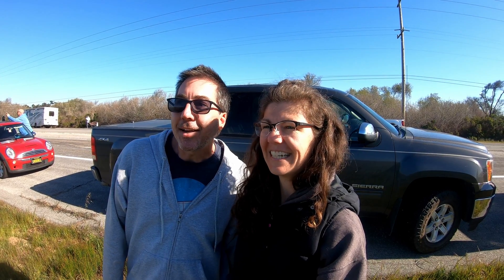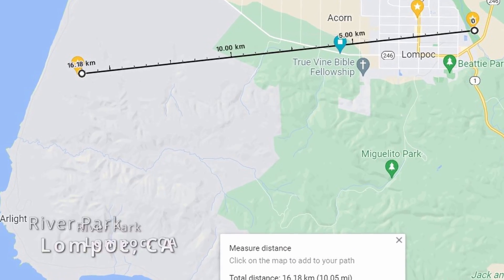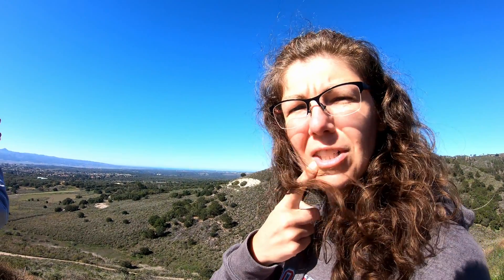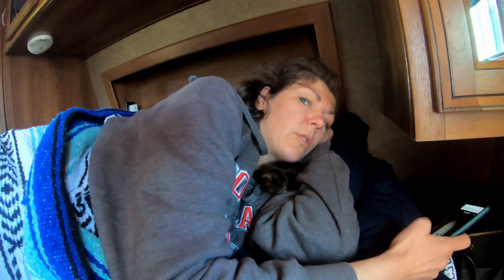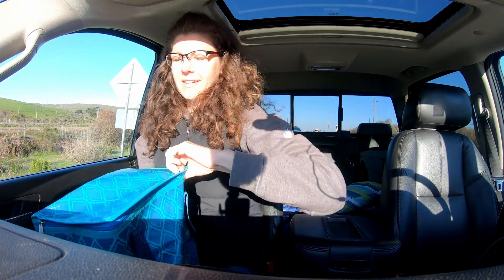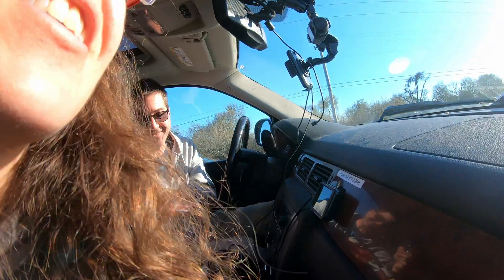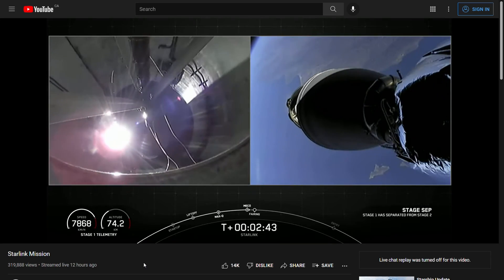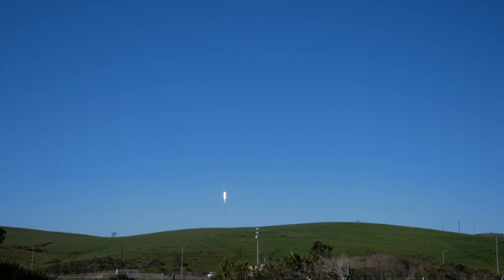How do you watch a SPACEX ROCKET LAUNCH at Vandenberg SFB? 🚀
We camped as close as we could to a SpaceX Starlink rocket launch on the California coast. We want to share all the details on how to see a SpaceX launch in person and where we camped to be close to the launch site.

There are several viewing locations to see a rocket launch from the Vandenberg Space Force Base, each with their own benefits and drawbacks. We share some of these sites and how we chose the site where we saw the rocket launch. Our campsite was 10 miles away from the launch pad and the viewing site we chose was only 3.8 miles away from the launch pad.

We observed the SpaceX rocket launch that occurred on February 25, 2022 from the Vandenberg Space Force Base in Lompoc, CA. It was sending 50 new Starlink satellites up into low orbit. Even though we returned our Starlink (see previous video on why), we are still fans of Starlink and hopeful that a model that will suit our needs will be available in the near future.